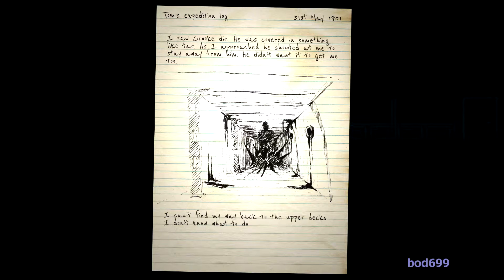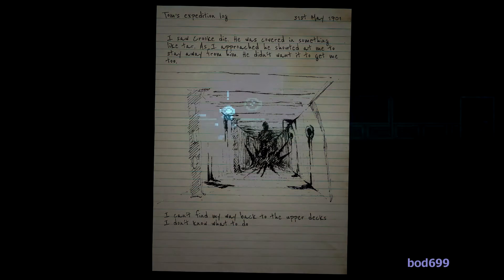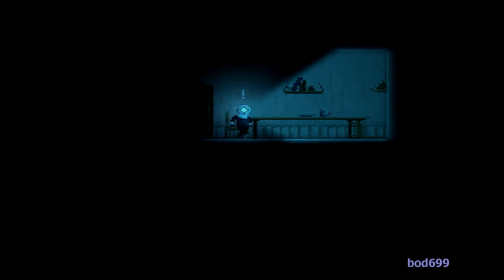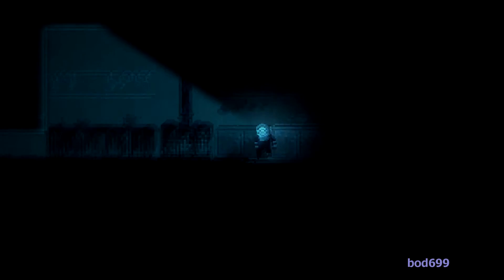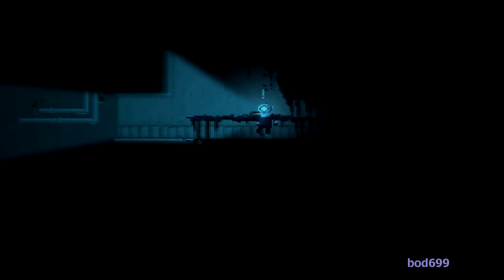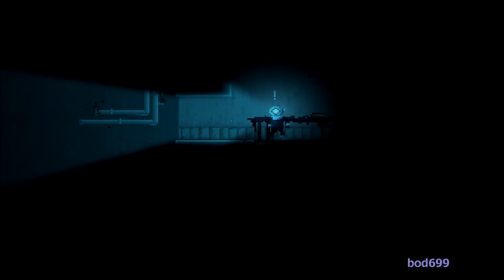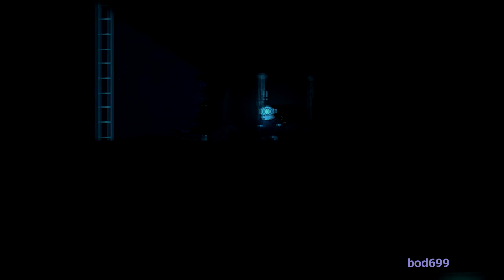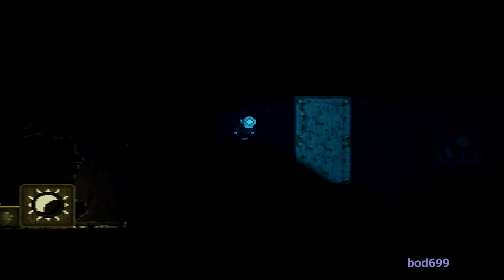Reveal the Deep - Chapter Three [1080p]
Reveal The Deep is a short exploration game set in the wreck of a 19th century steamship. Navigate expansive levels, uncovering the stories of the ship's demise and it's passengers. Keep your nerve, your wits about you, & prepare to reveal the secrets of the deep.

This is a cheap indie platform game with a great soundscape & neat gameplay mechanics. The pixel art style is rightup my street. Watch on and enjoy.